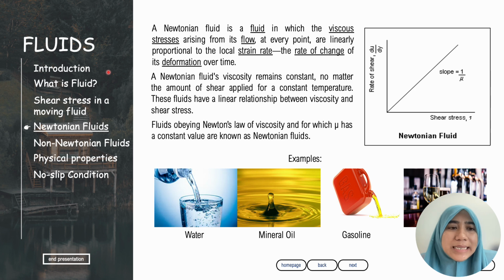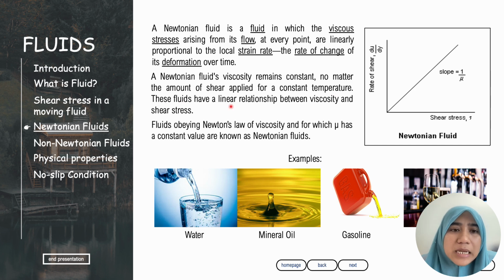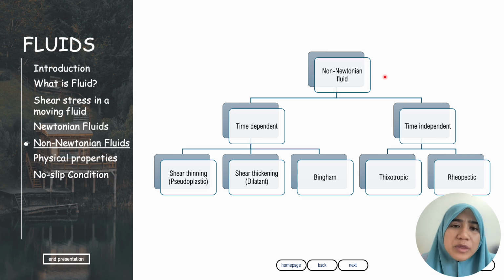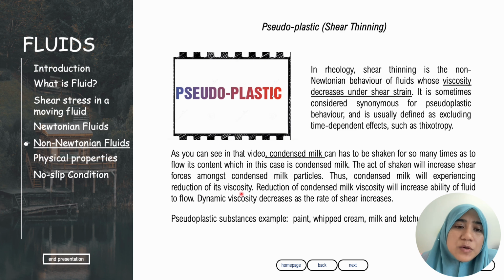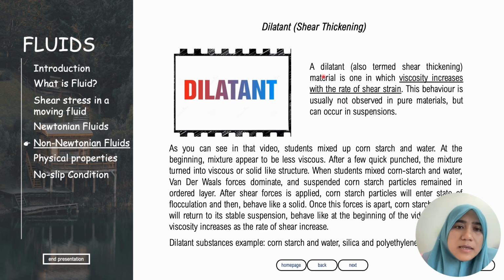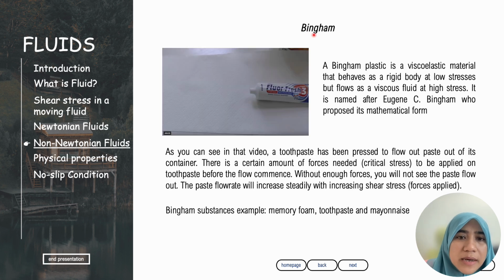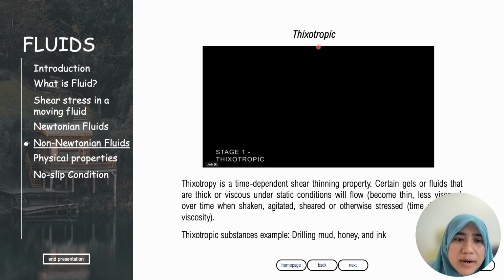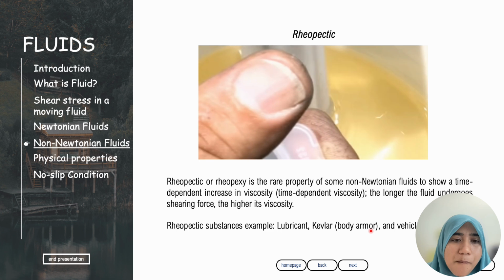CHAPTER 1 2